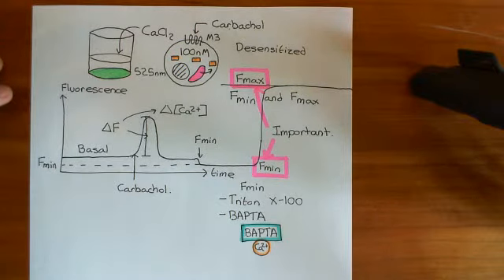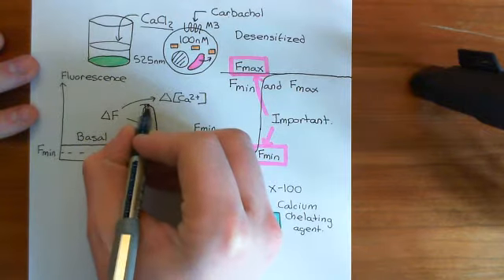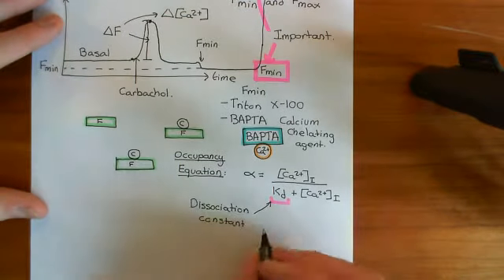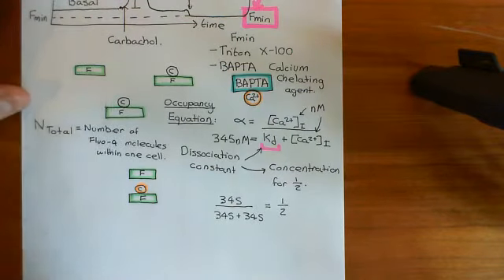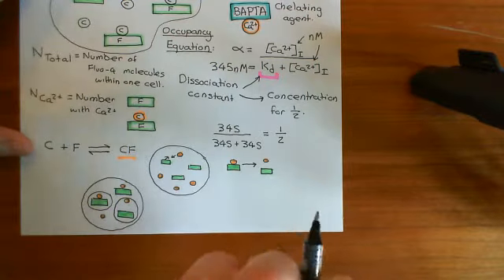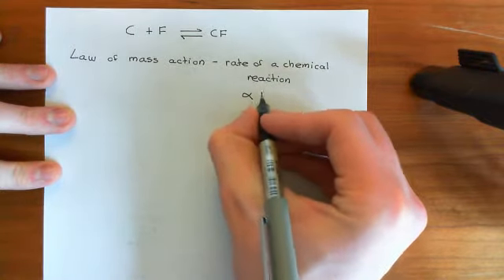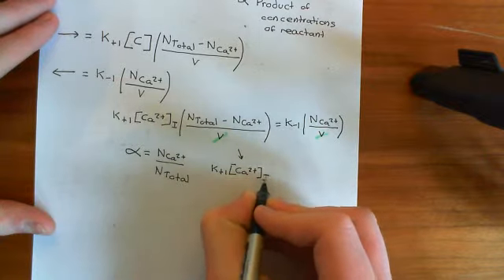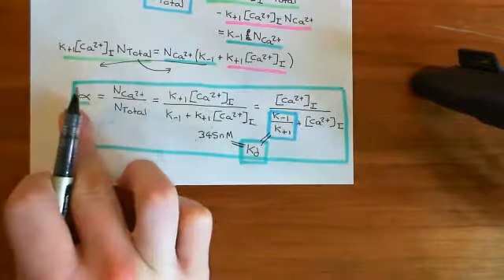Measuring Intracellular Calcium with Fluo-4 Part 5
In this video we discuss an in vivo calcium mobilisation assay using the Fluo-4 dye.